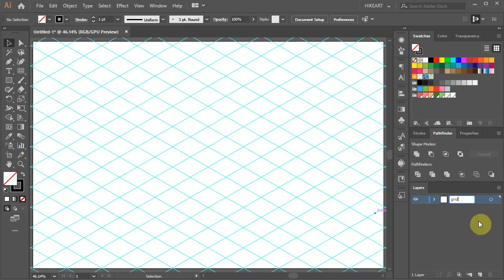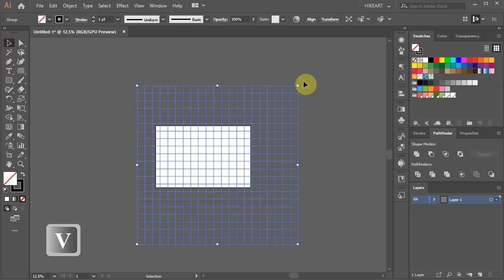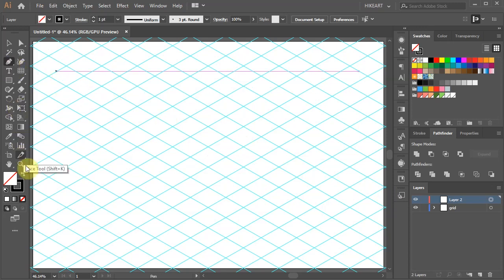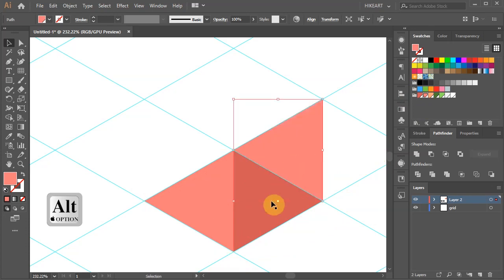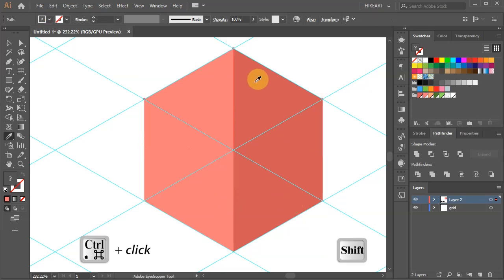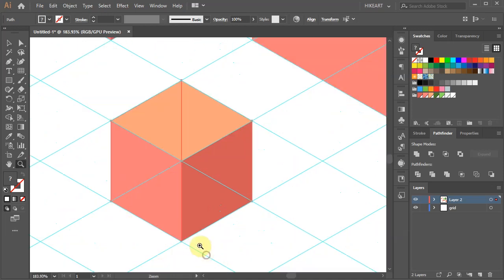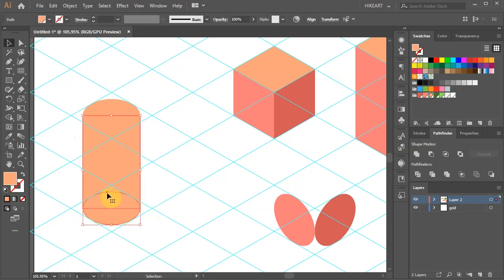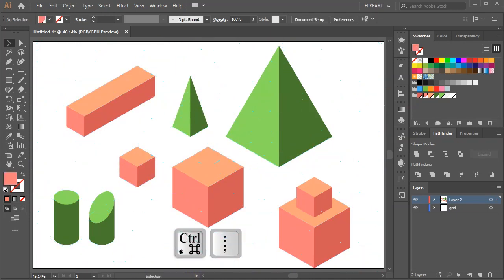How to Create an Isometric Grid in Adobe Illustrator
A very fast way to design this isometric grid and use it to create simple 3D shapes.